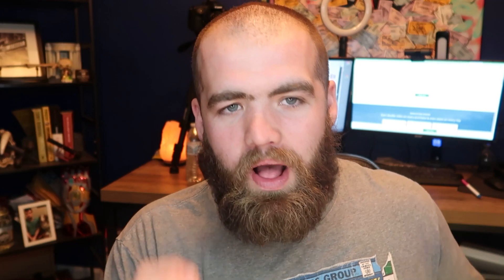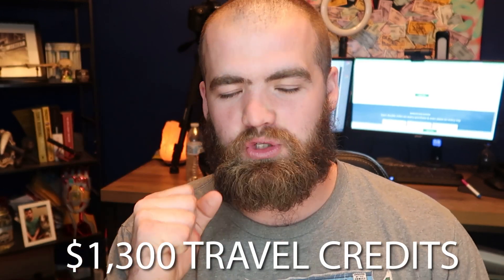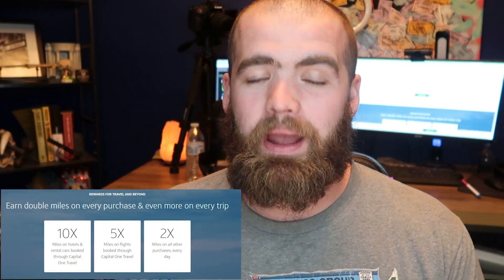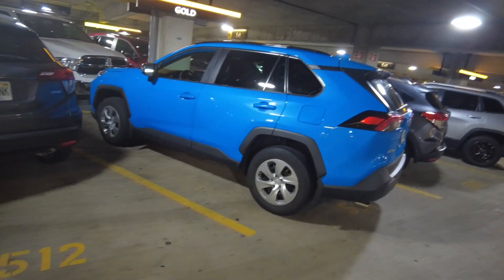The Best Credit Card You Need For 2023!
What is the Best Credit Card?
For me it's easy. I am a travel guy rather than a cash-back guy. I believe the best travel credit is the CAPITAL ONE VENTURE X CARD! This card is incredible here is why:
1) 75,000 Bonus Miles
2) 10,000 Anniversary Miles
3) $300 Travel Credit
4) $100 for TSA pre-check and global entry

This is well over $1,500 for travel!
Not to mention 10X on hotels and rental cars
5X on flights booked flights

Also, Credit Cards are great credit builders, but ONLY if you can pay it off in full every month. Try to NOT carry a balance or else you'll start owing interest charges to these companies. We want to maximize our cash-back rewards, and not have to owe credit card companies more than we have to.